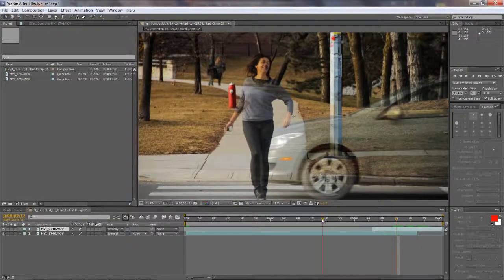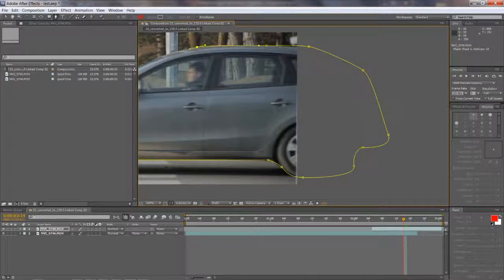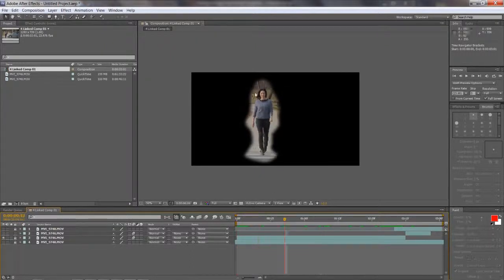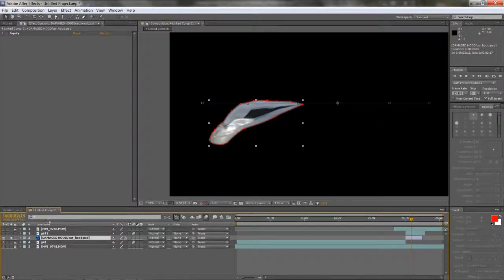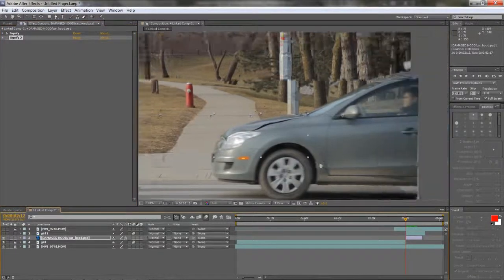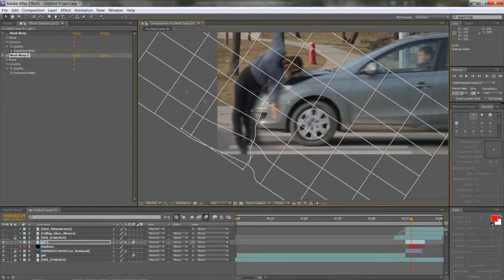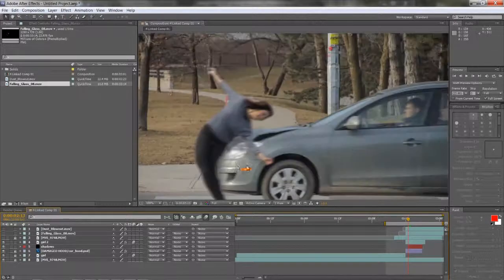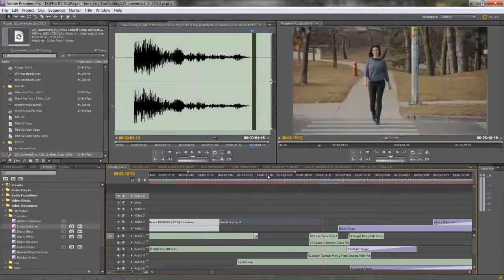13B VFX There for You